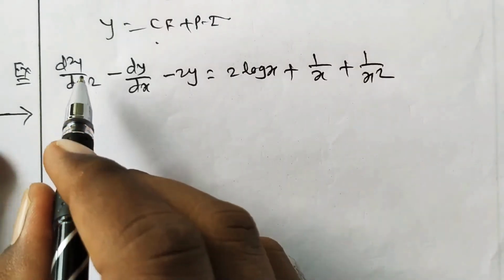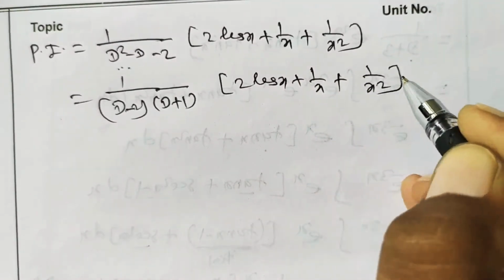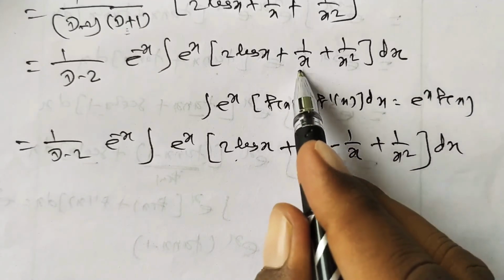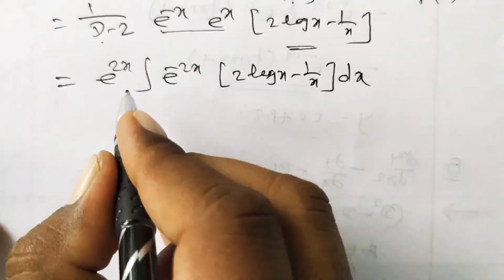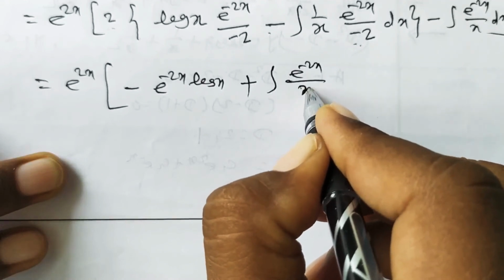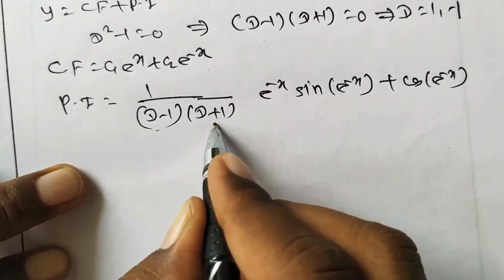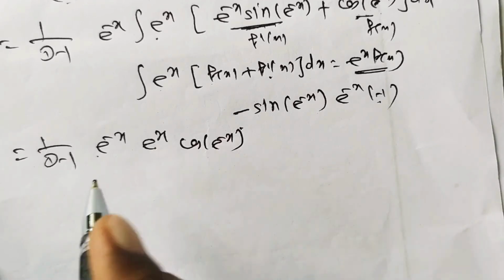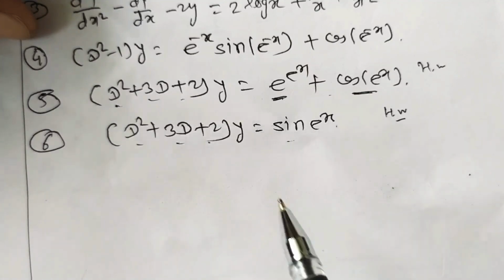Examples on General Method Lecture 11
Particular Integral Using General Method